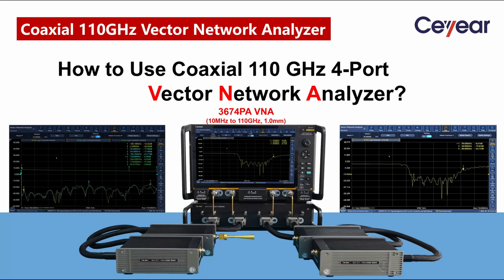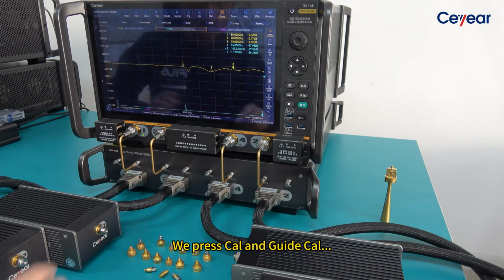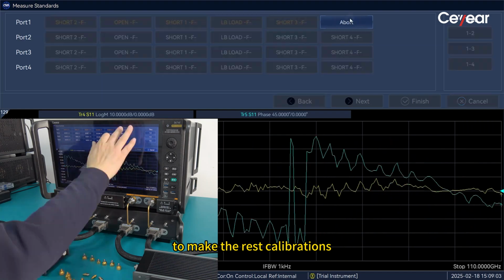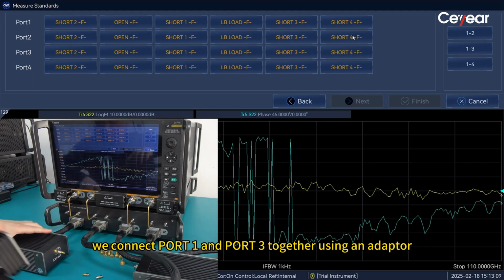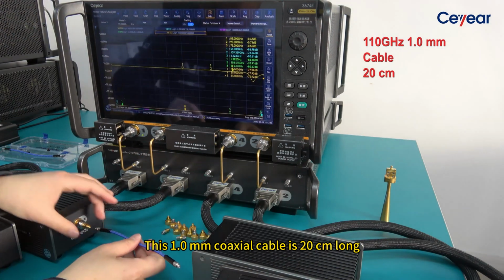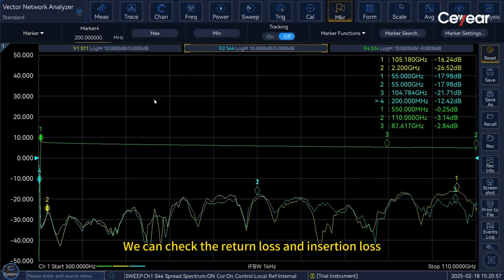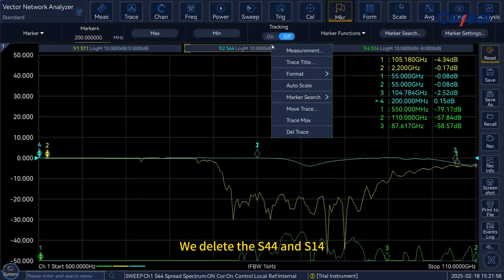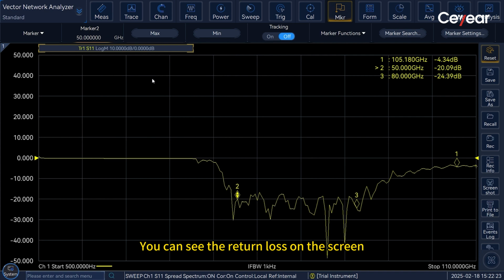How to Use Coaxial 110GHz 4-Port Vector Network Analyzer?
This video tells you how to use a coaxial 110GHz 4-port VNA to test a cable and an antenna. Beside the all-in-one structure, Ceyear can also use VNA+Control+ExtenderModule to achieve a 4-port coaxial 110GHz VNA. The calibration process and the test of a cable and an antenna are demoed.